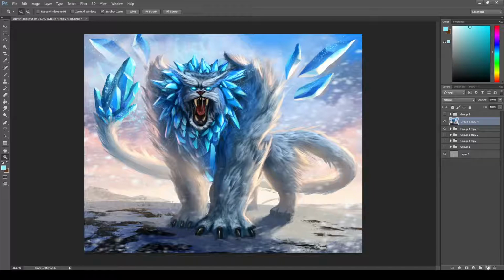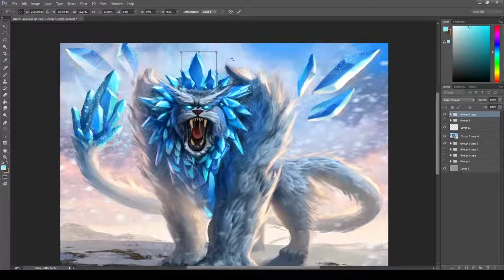How To Speed Up Your Art Process With This Trick!